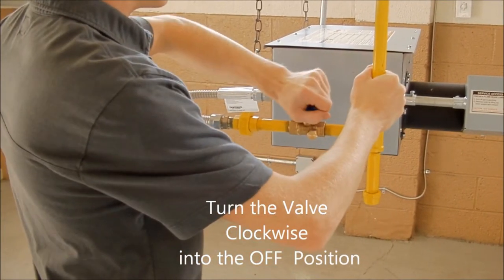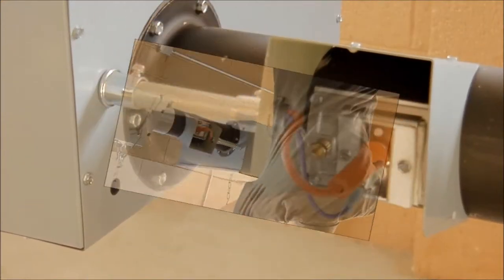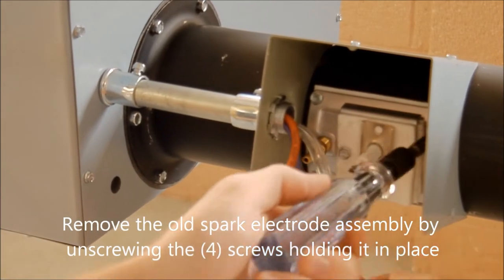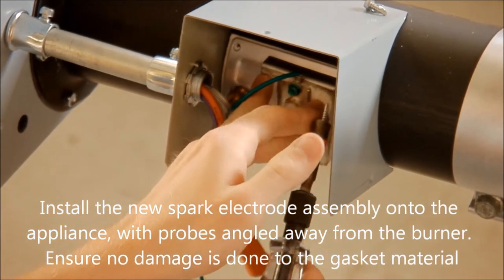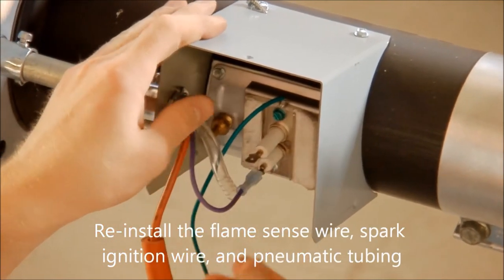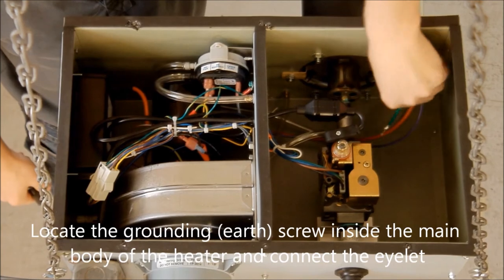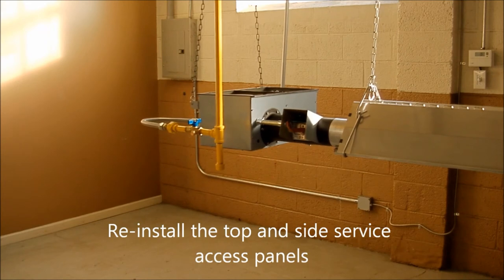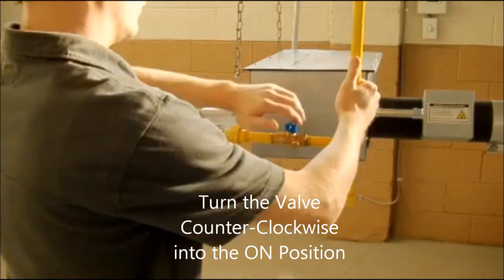Electrode Assembly Installation Process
Electrode Assembly Installation Process for Re-Verber-Ray tube heaters that utilize spark ignition and are configured for REMOTE sensing.